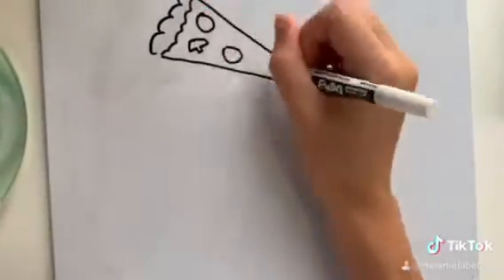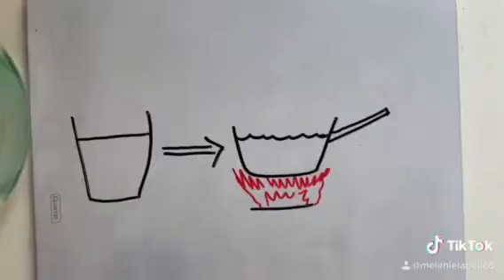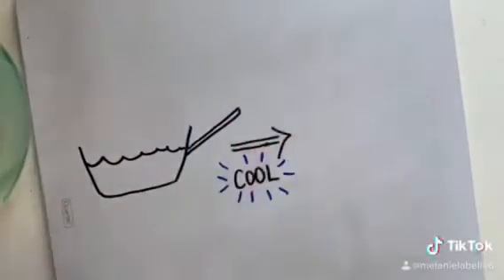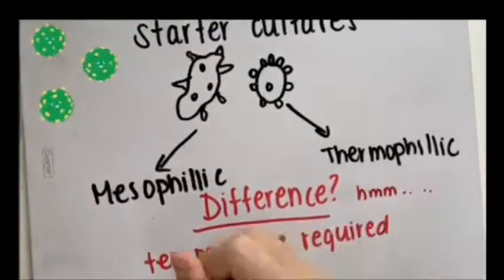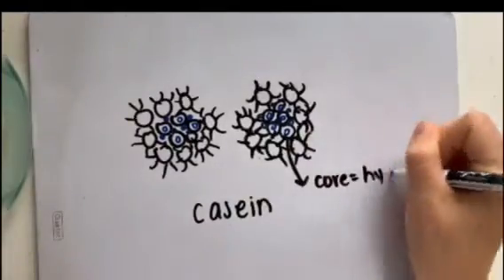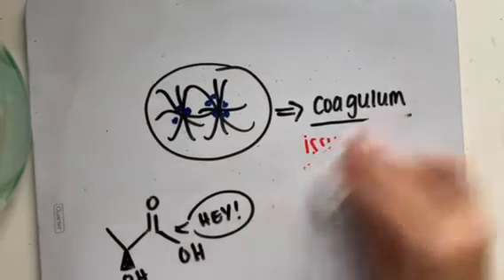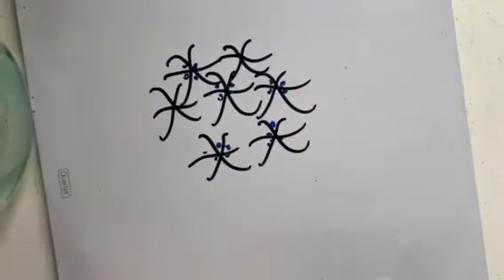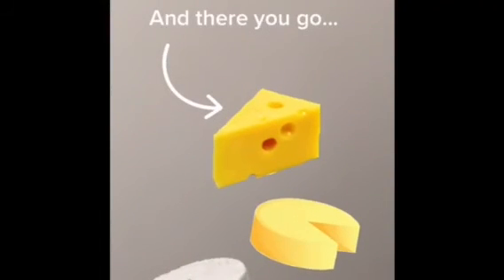The Science behind Cheese Making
By: Melanie Labelle